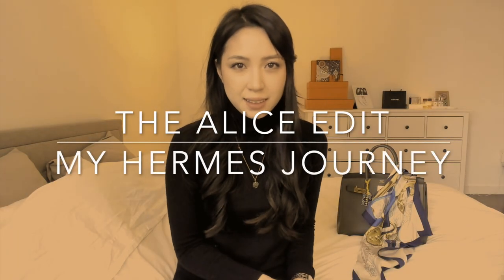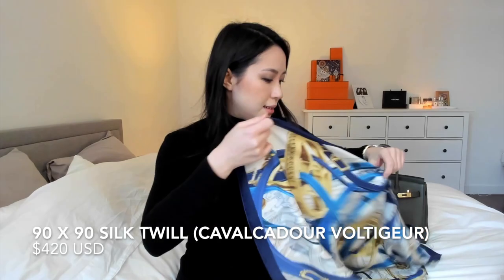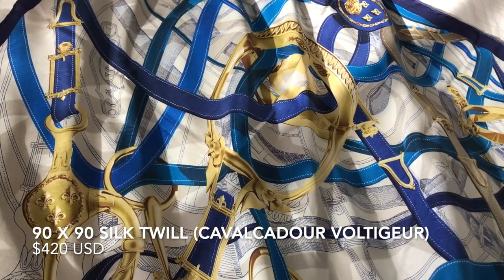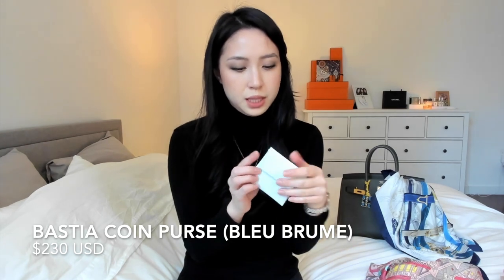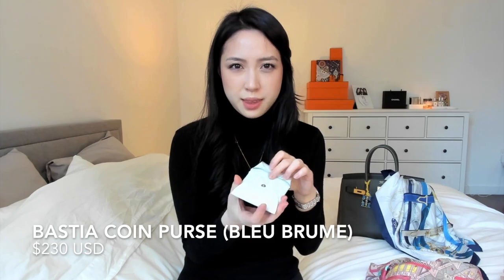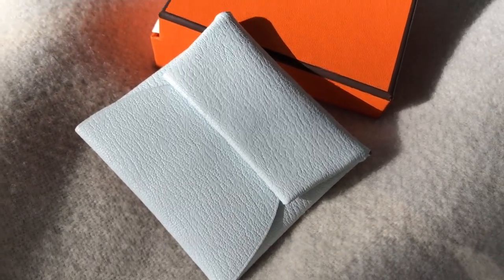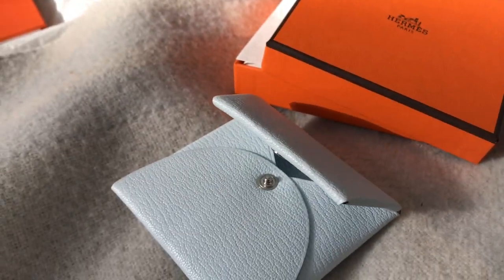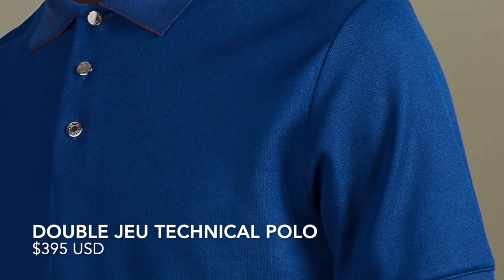MY HERMES JOURNEY | getting my birkin 30 from the boutique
🧡 Hi everyone! In this video, I am going over how I explored Hermes as a brand and my interactions/purchases leading up to getting the Birkin 30 from the boutique. This was a highly requested video -- so special thanks to those who let me know this was what you wanted! I hope you enjoy this video and find it helpful!

Products mentioned:
🧡 90 X 90 SILK TWILL (CAVALCADOUR VOLTIGEUR)
🧡 90 X 90 SILK TWILL (LA LEGENDE DU CHEVAL A PLUMES)
🧡 BASTIA COIN PURSE (BLEU BRUME)
🧡 TWILLY (COLLIERS ET CHIENS)
🧡 HERMES POP-UP BOOK
🧡 DOUBLE JEU TECHNICAL POLO
🧡 140 X 140 WASH SILK (ACINONYX JUBATUS)
🧡 BRIDES DE GALA BLANKET
🧡 REGATE SCARF RING
🧡 BIRKIN 30 (VERT DE GRIS, EPSOM)
🧡 TWILLY (EX-LIBRIS)
🧡 HERMESSENCE (IRIS UKIYOE)